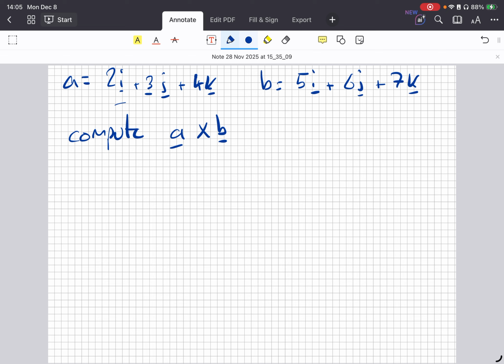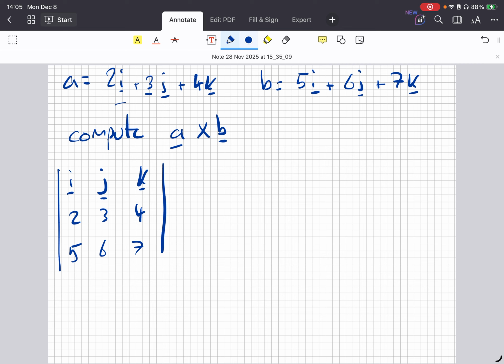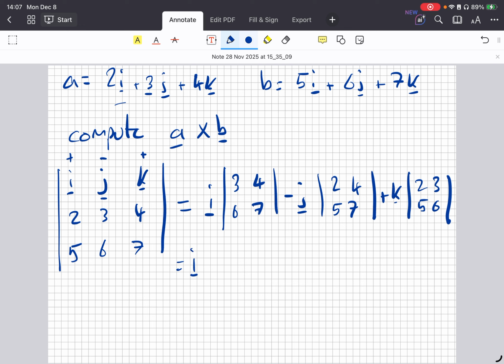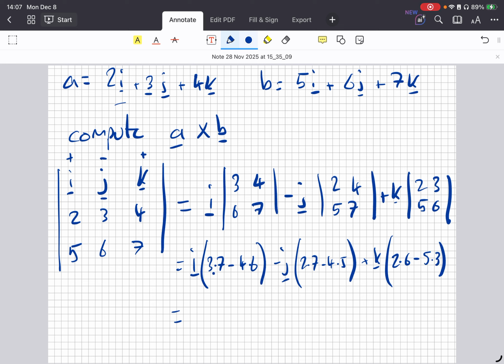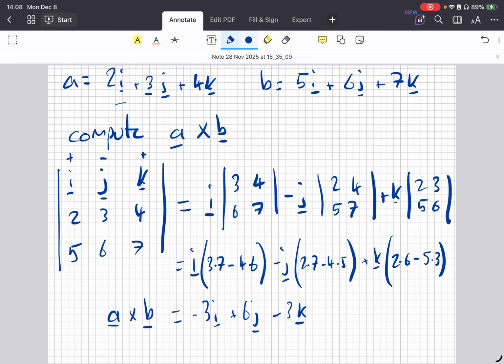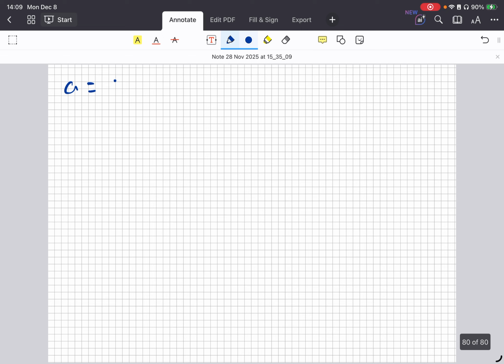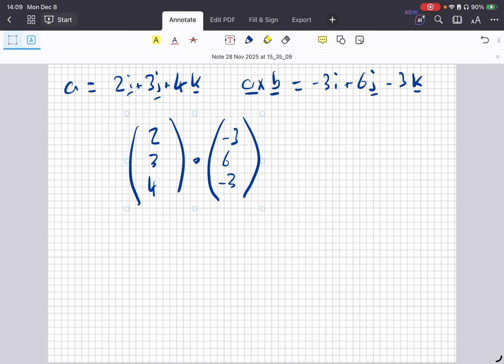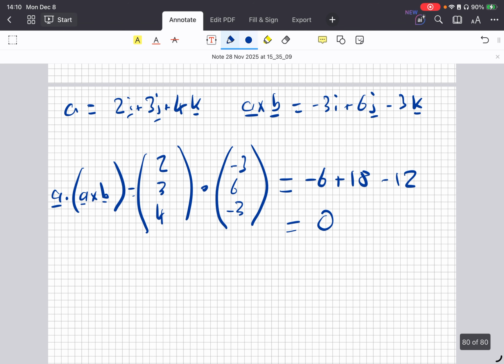Example: cross product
Computing the cross product between two vectors in Cartesian form.